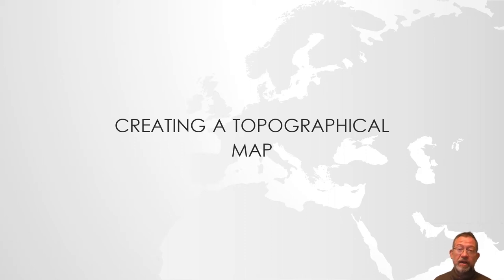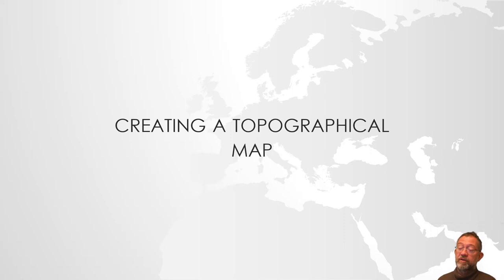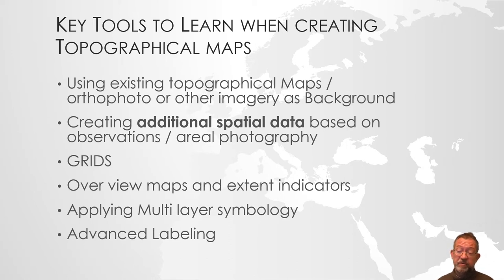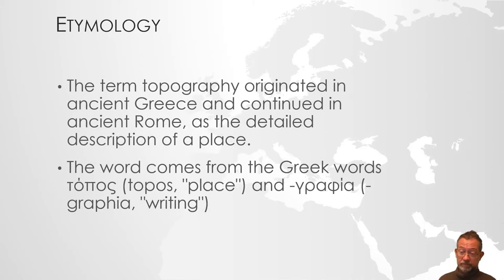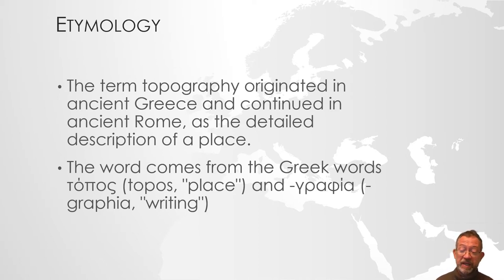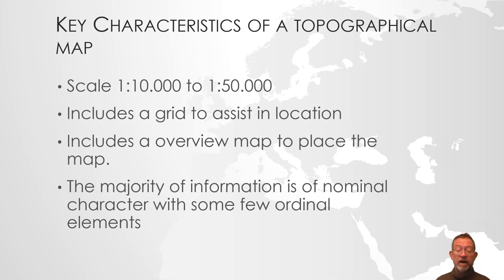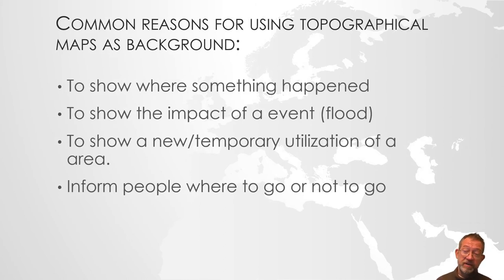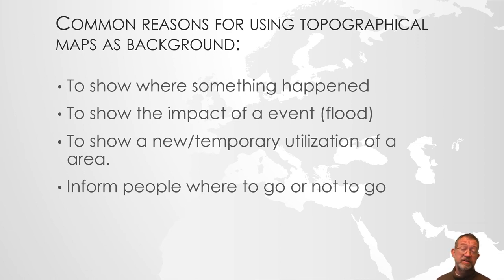Using topographical maps in QGIS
A introduction to how to load topographical maps for use as background in QGIS